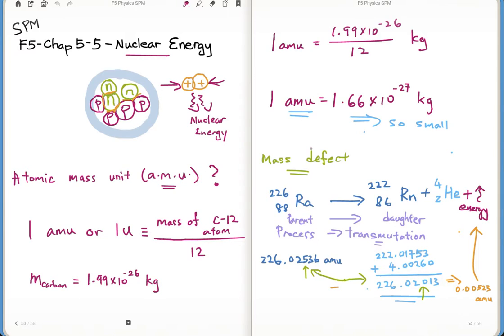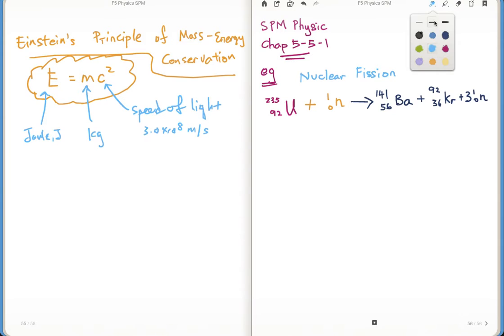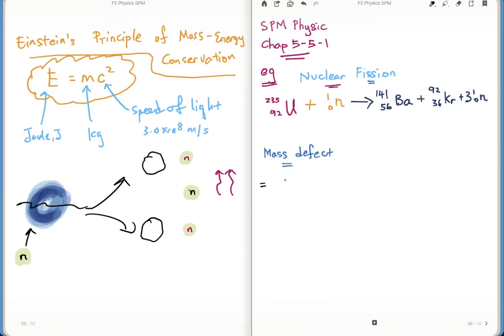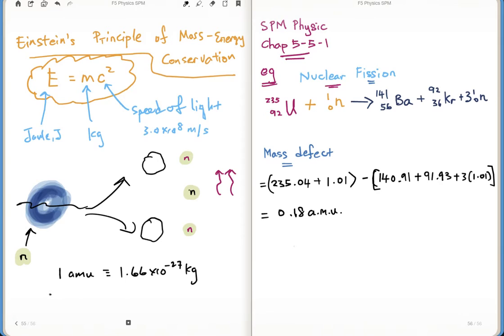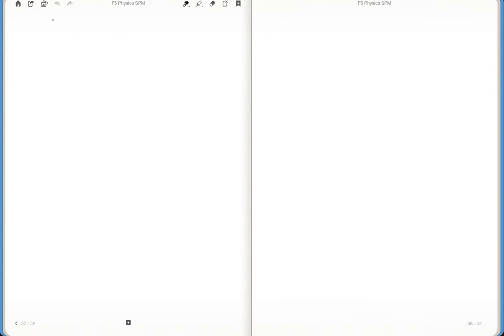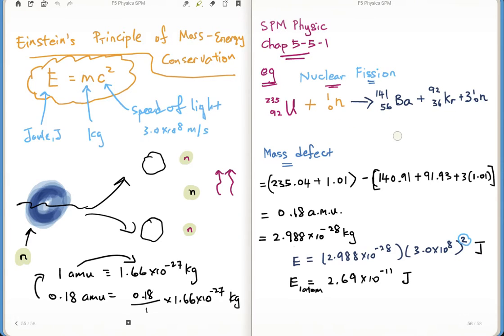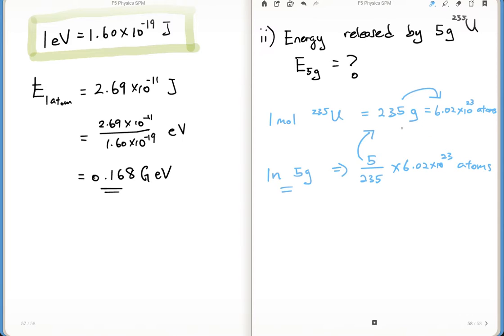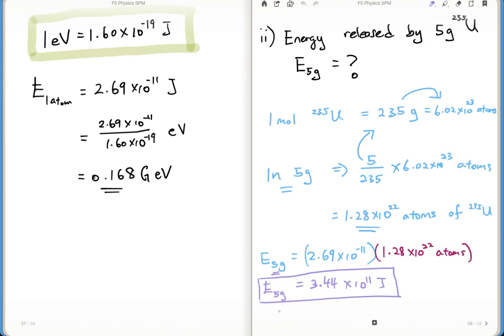SPM F5 Physics Chap 5-5-1 Calculation of Binding Energy Released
This video demonstrates the calculation part of energy released by single atom radioactive element.